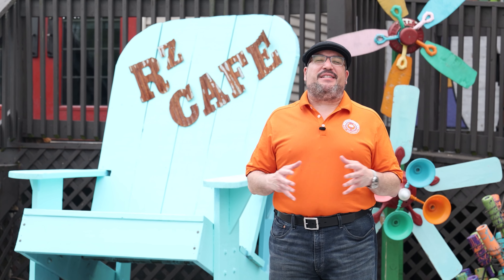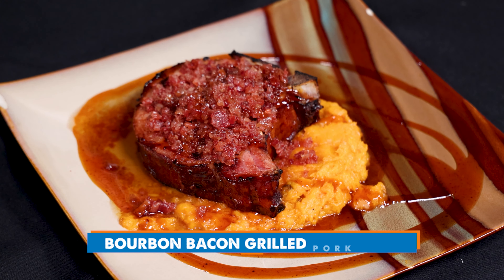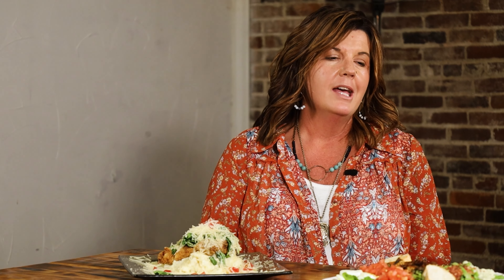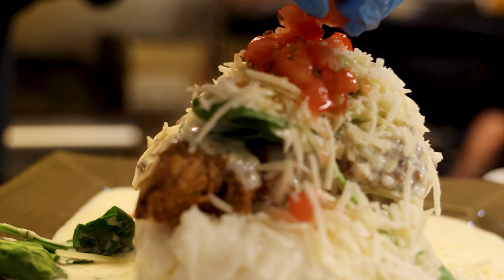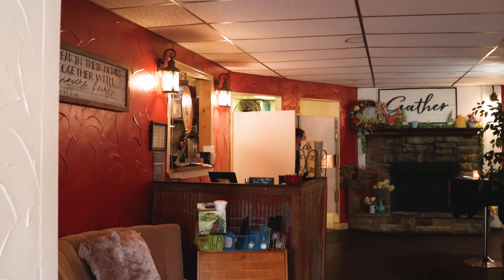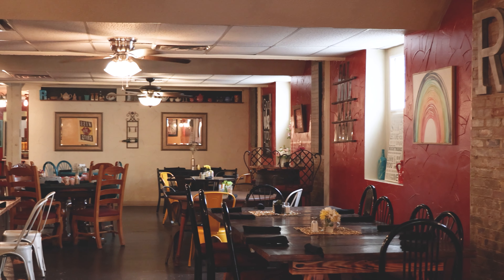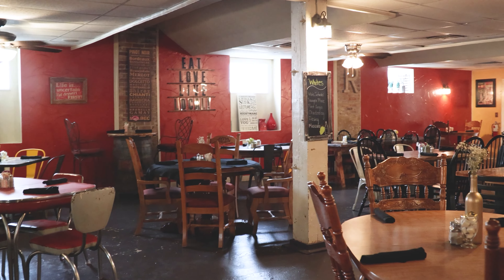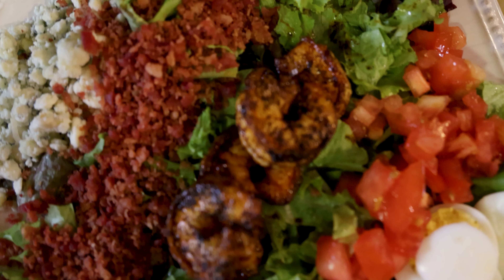Indiana's Best Is R’z Cafe and Catering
On this episode of America’s Best Restaurants, we’re stopping by R’z Cafe and Catering in Fort Branch, Indiana!

At R'z, we offer exquisite food within a relaxing environment. Whether you are dining in our comfortable indoor dining room or enjoying some rays on our patio, you are sure to enjoy yourself. We turn any catering event into an experience to remember with our outstanding staff and delicious food!

Learn more about R’z Cafe and Catering on the America’s Best Restaurants website by clicking

On each episode we profile a few items you MUST try when visiting… On this episode we profile
Bourbon Bacon Grilled Pork Chop
Blackened Shrimp Salad
Chicken Florentine

We’re traveling the country coast to coast visiting restaurants near you that you need to eat at on a weekly basis. There’s no doubt that R’z Cafe and Catering fits the bill!

Other America’s Best Restaurants you need to check out:
La Villa Restaurant